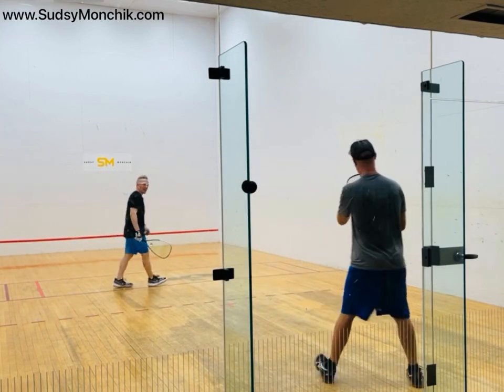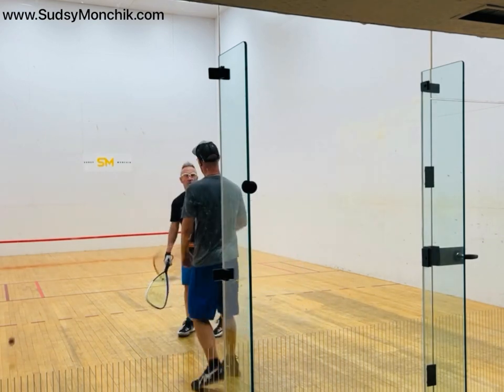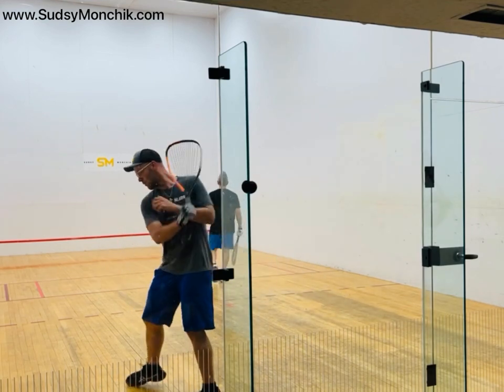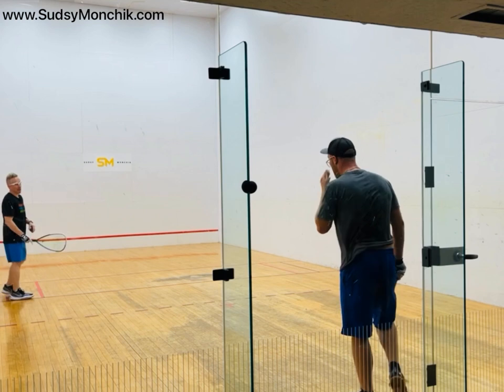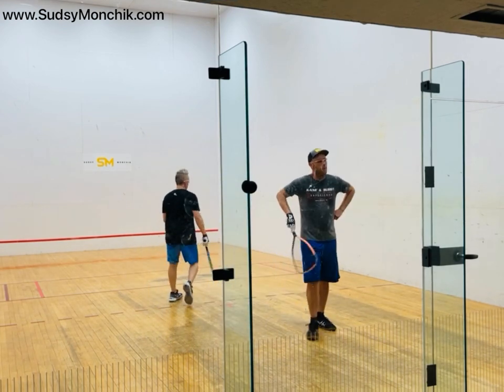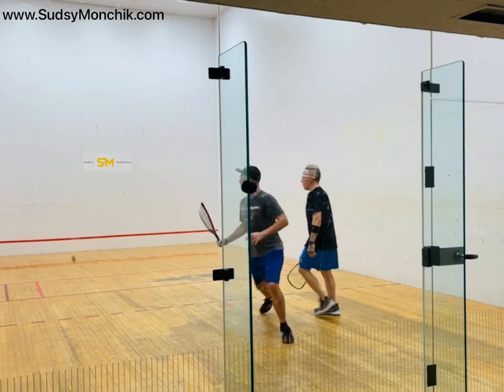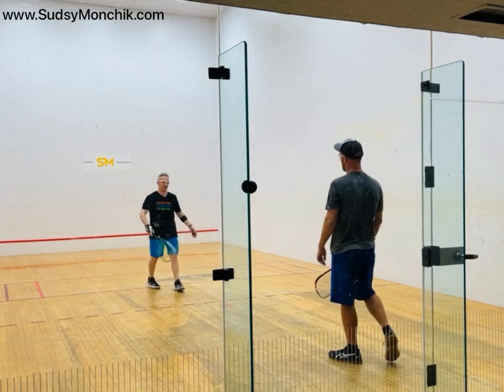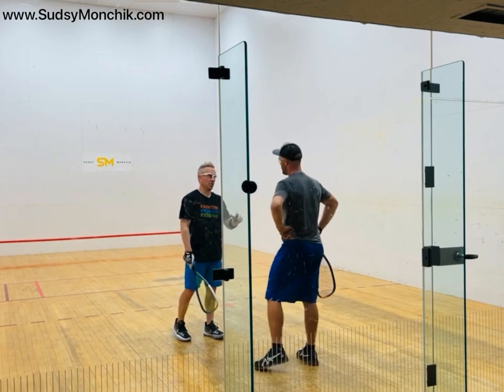Racquetball training.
Mic on. Listen. Watch.